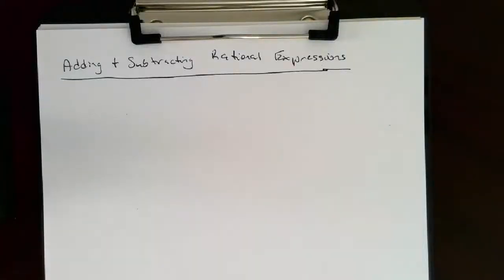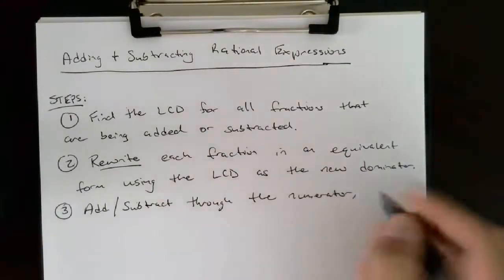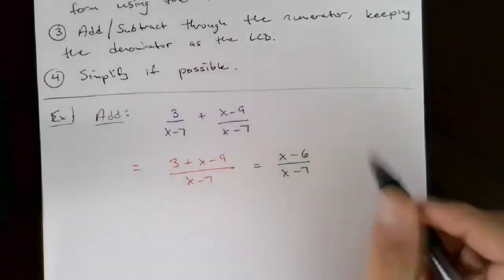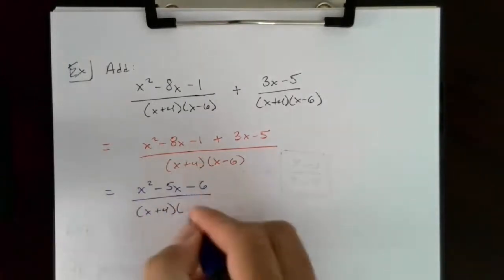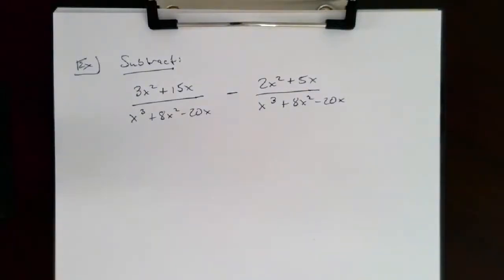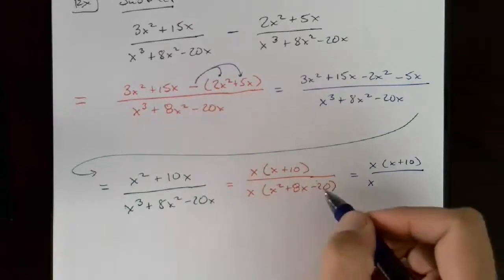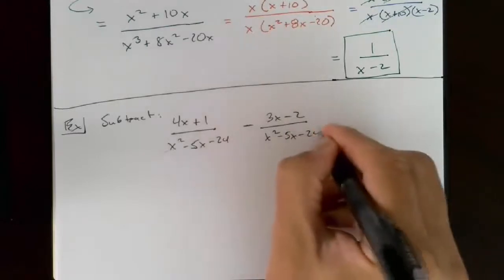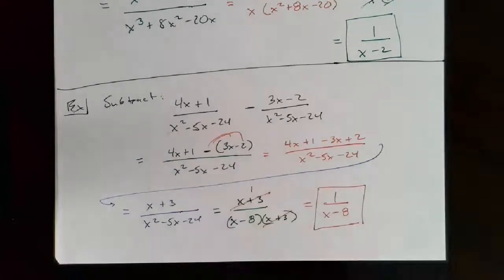Adding and Subtracting Rational Expressions with a Common Denominator